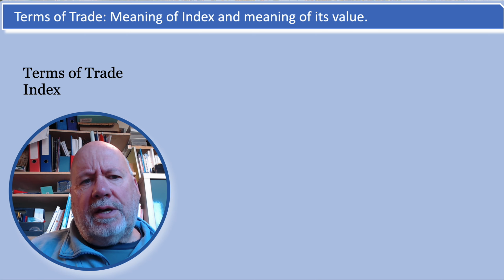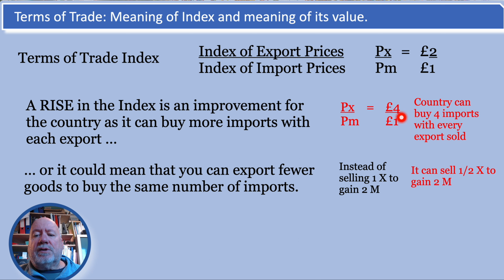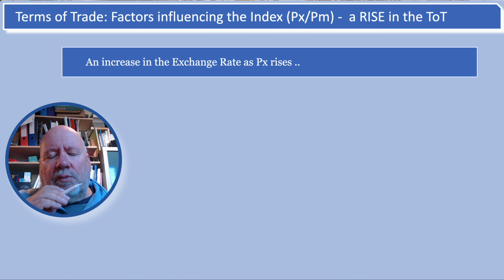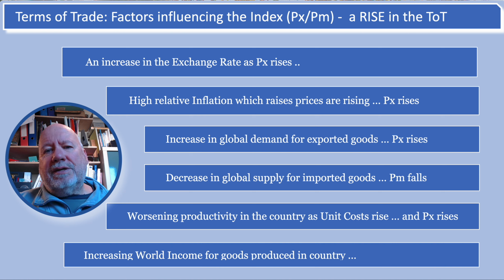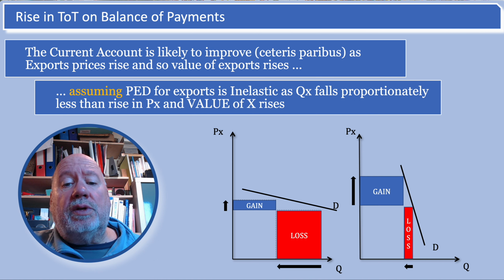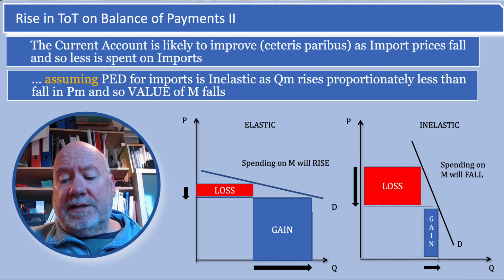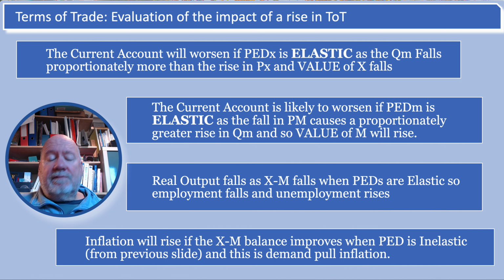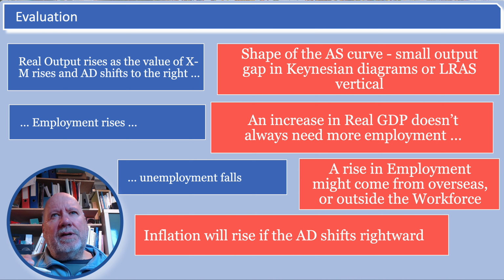Terms of Trade Ratio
Terms of Trade - factors affecting and whether a rise is beneficial to the objectives of a country